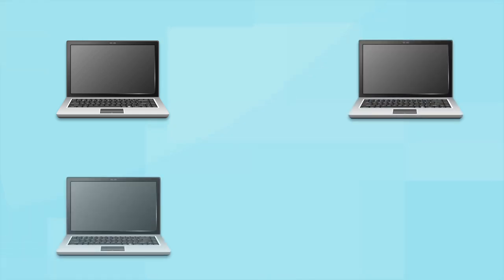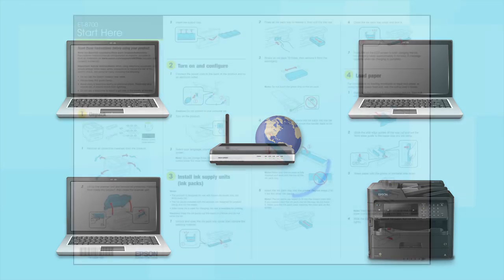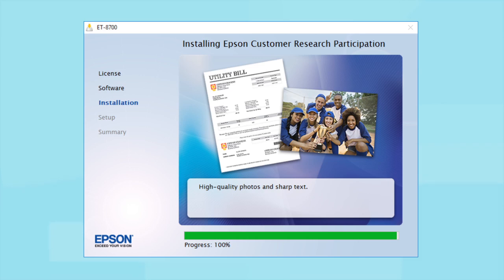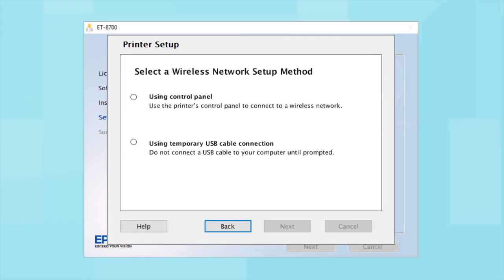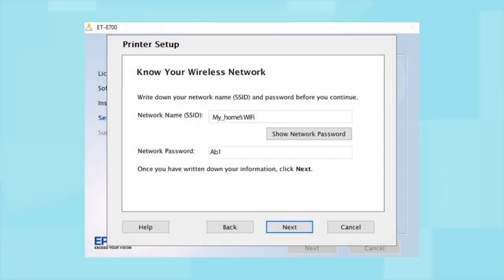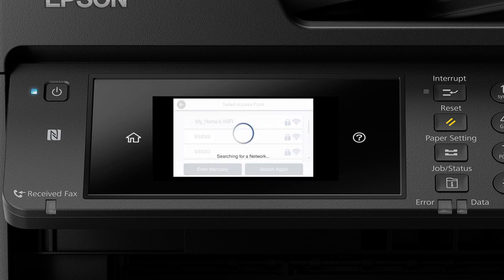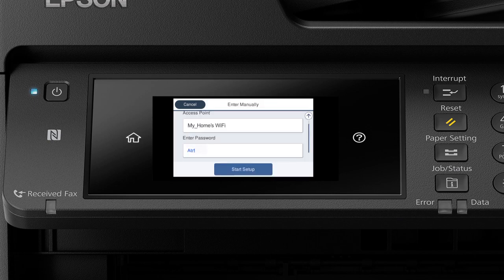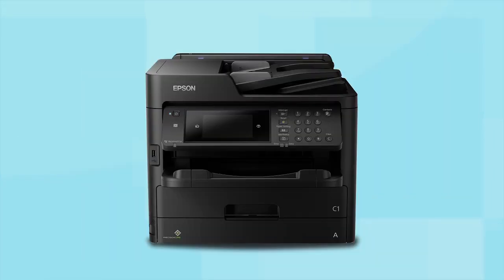Epson ET-8700: Wireless Setup Using the Control Panel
This video demonstrates how to connect your Epson ET-8700 printer to a wireless network using the control panel.

Epson ET-8700 (Canada)